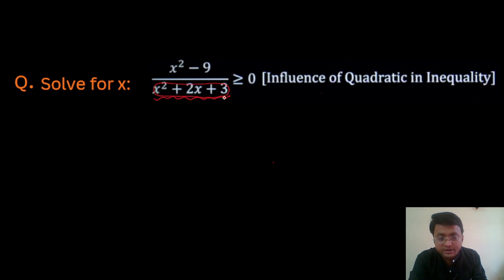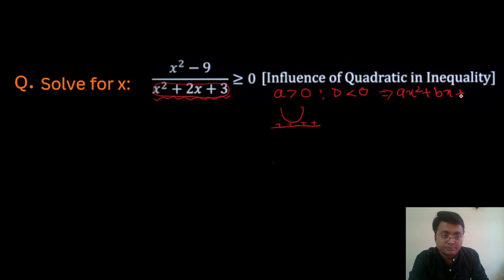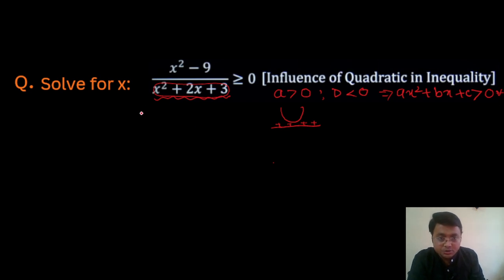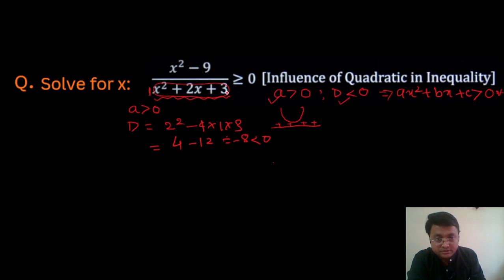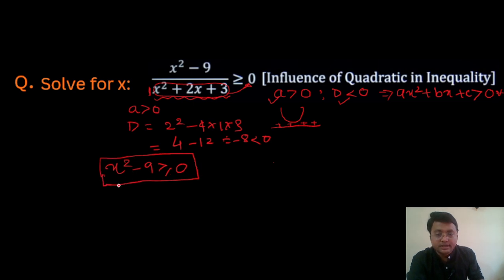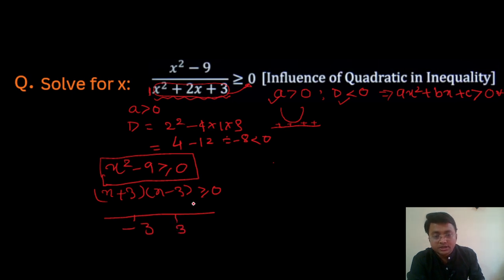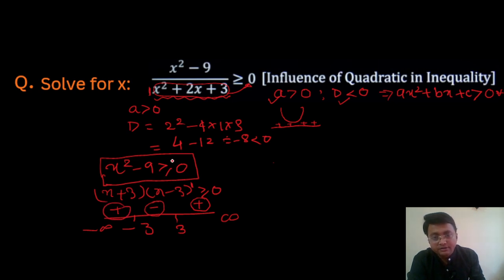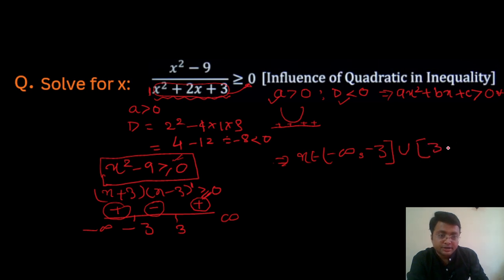INEQUALITY |IIT JEE MATHS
Solve inequalities with quadratic influence! 📈 In this video, I'll break down a tricky inequality question, showing you step-by-step how to tackle it. Perfect for students prepping for exams or looking to boost their Maths skills!